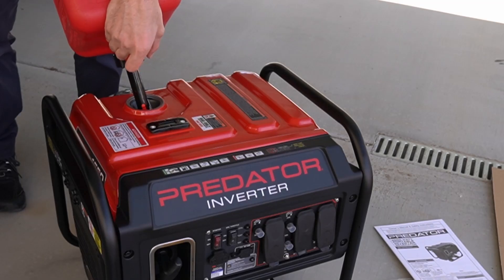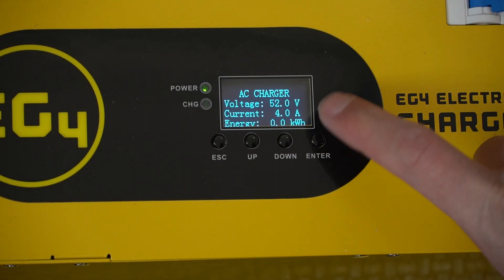New! 48V 5kW EG4 Chargeverter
*Does off-grid solar confuse you?*
Check out my DIY friendly website for solar system packages and product recommendations, and so much more!

0:00 Intro and Application
3:17 120V Generator Test
5:03 240V Grid Test